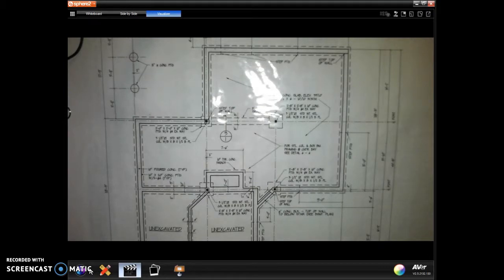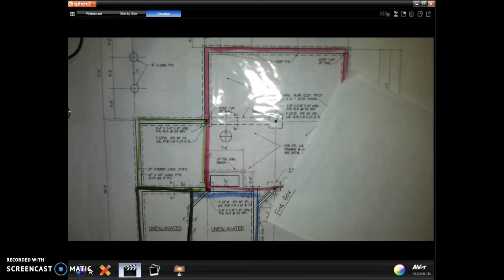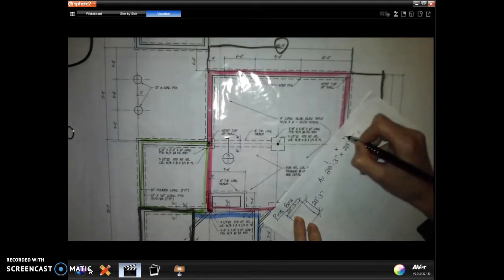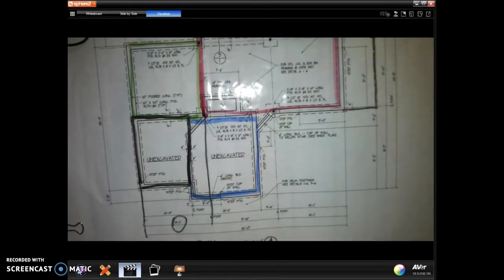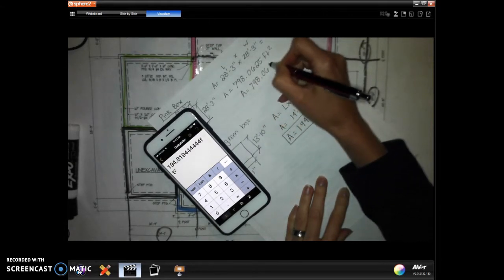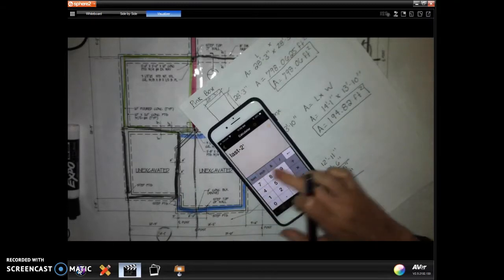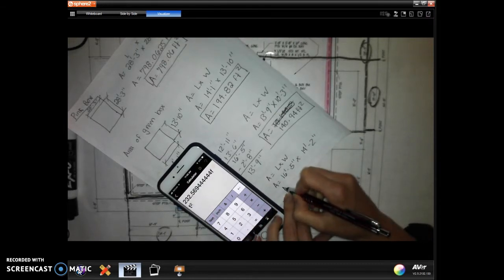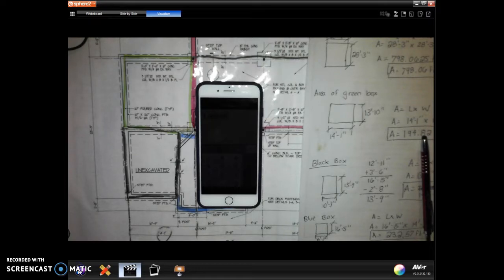Unit 10 - Q4